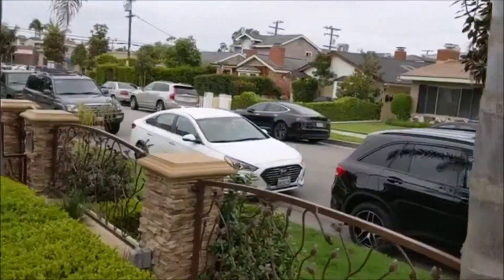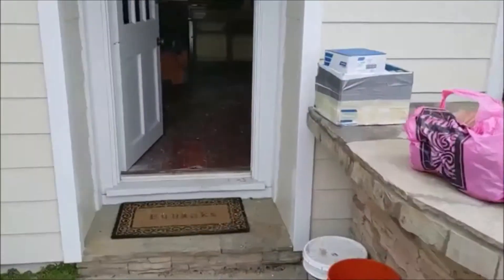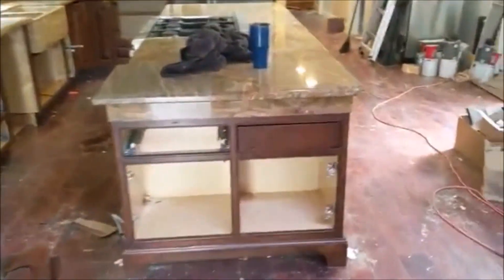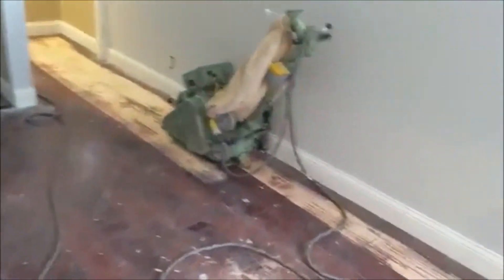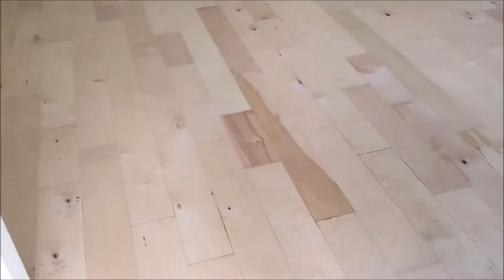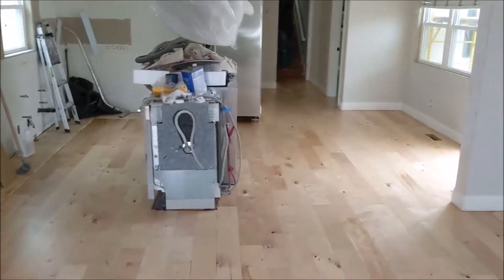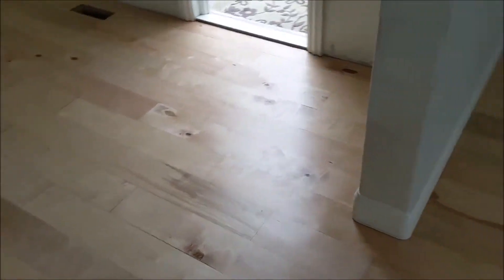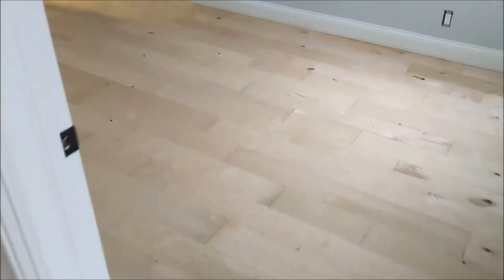Before and after CDM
We took an old hand distressed "scraped" flooring in CDM California and sanded it smooth. We do about 5 of these a year